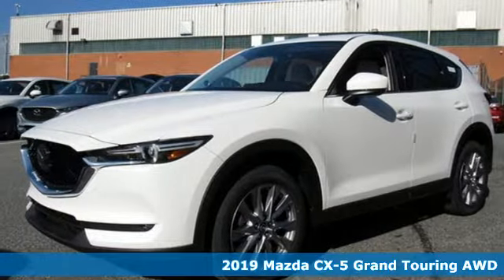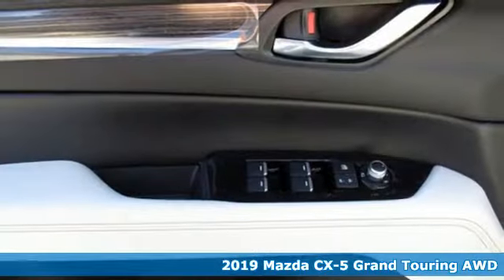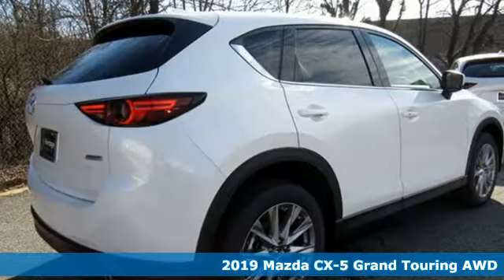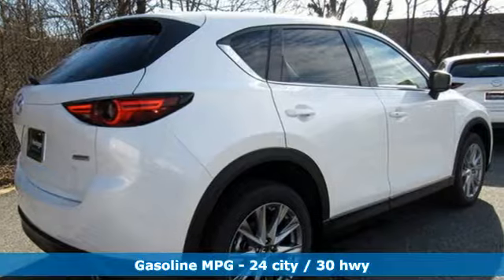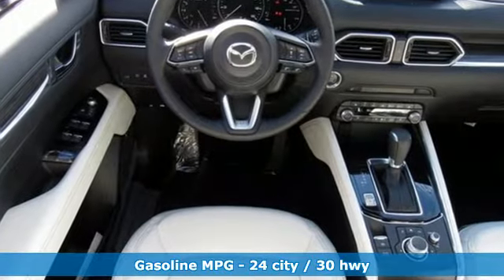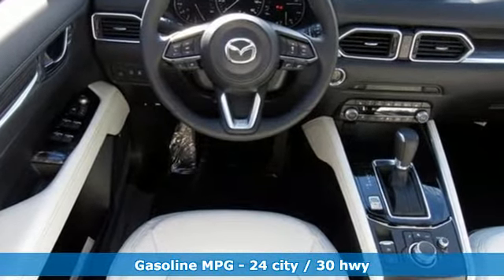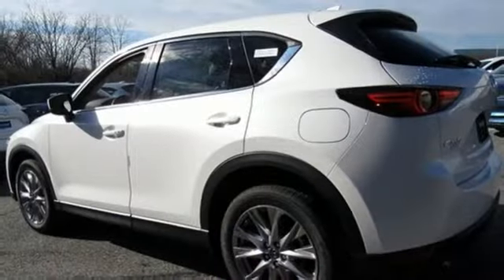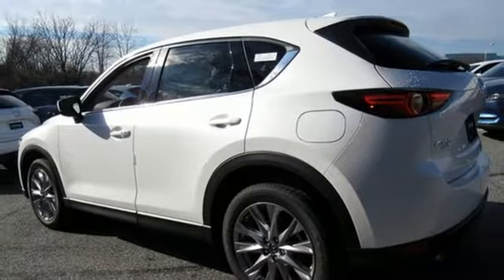New 2019 Mazda CX-5 Lutherville MD Baltimore, MD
Year: 2019
Make: Mazda
Model: CX-5
Trim: Grand Touring
Engine: 2.5L 4-Cylinder
Transmission: 6-Speed Automatic
Color: White
Interior: Parchment
Stock #: Z9503361
VIN: JM3KFBDM0K0503361

Address:
1630 York Road